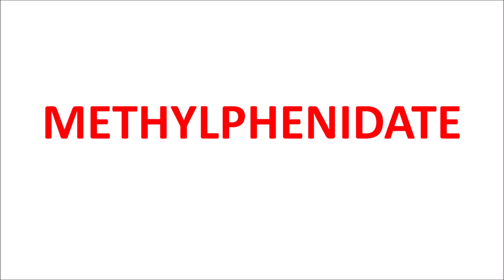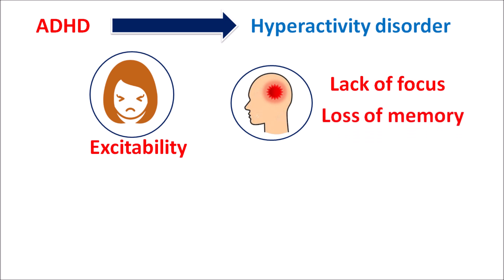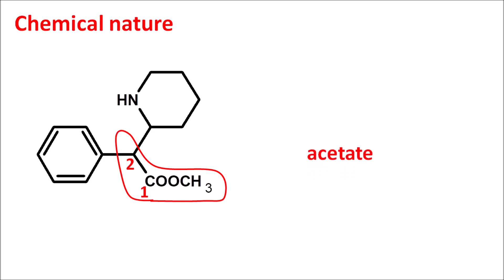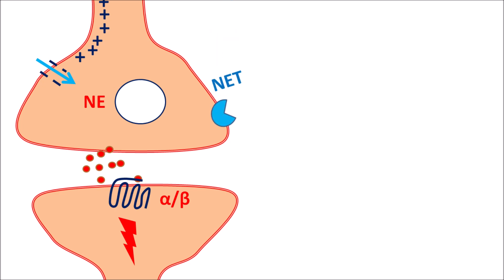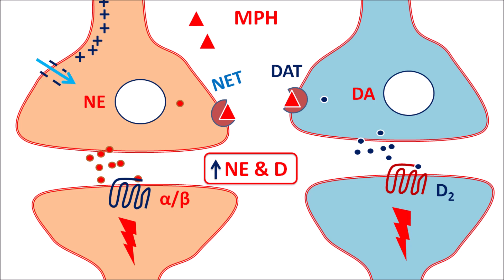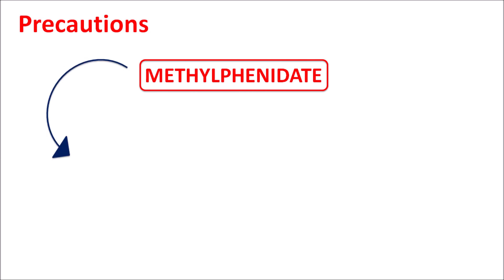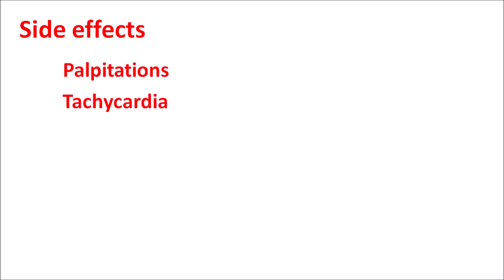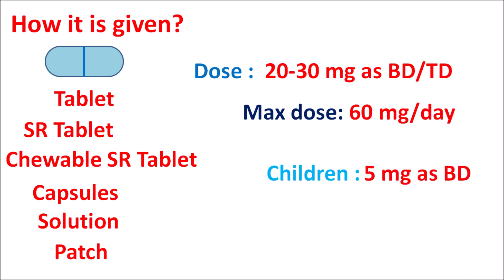Methylphenidate (Ritalin) for ADHD || Mechanism, precautions, side effects & uses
Methylphenidate tablets are used for the treatment of ADHD. But what are the important ritalin side effects?

This medication stimulates CNS and it can also be used to treat narcolepsy. However, it can increase the risk of stroke in a few people. It can also induce hallucinations and delusions. Side effects of methylphenidate mainly include tachycardia, anxiety, palpitations, insomnia, loss of appetite and weight loss.

0:00 Introduction
0:56 ADHD
2:20 Chemical nature
5:09 Precautions
7:25 Side effects
7:58 How it is given?